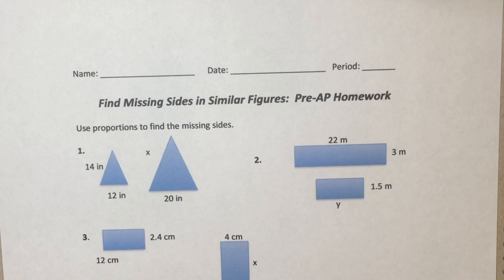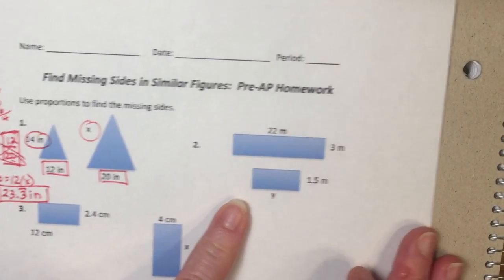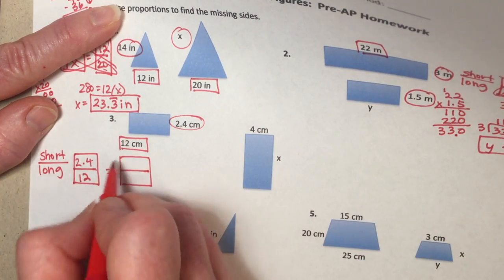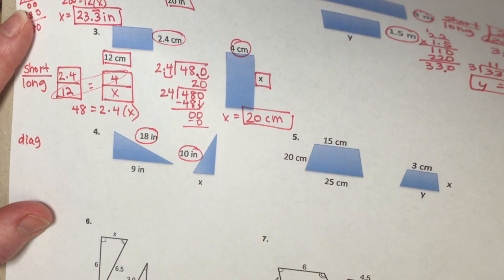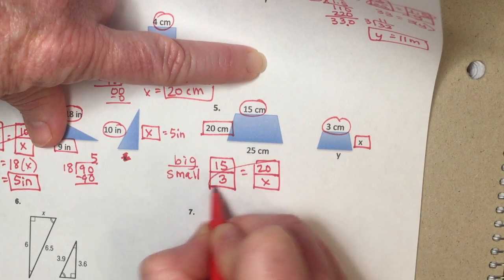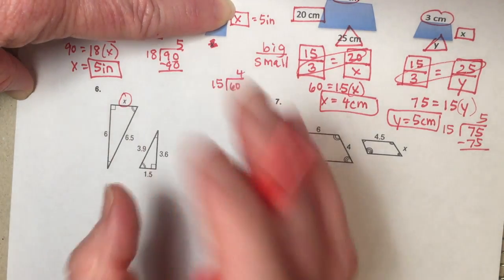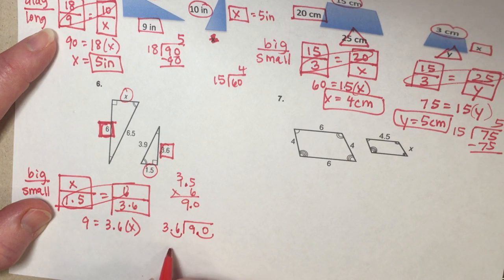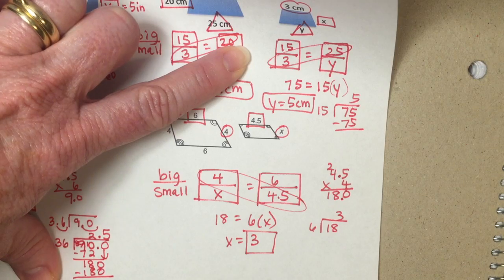Find Missing Sides in Similar Figures Practice